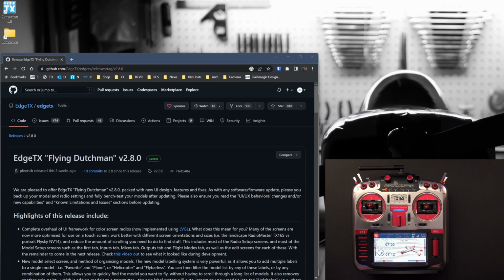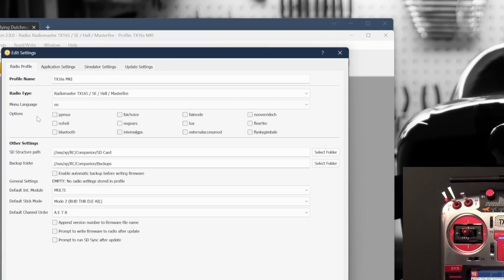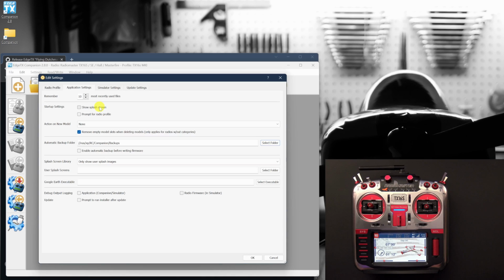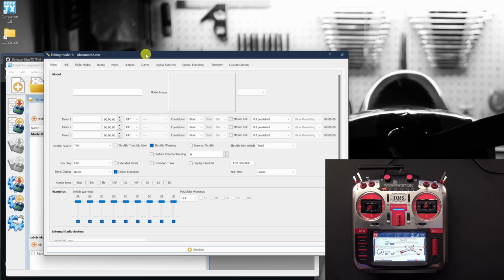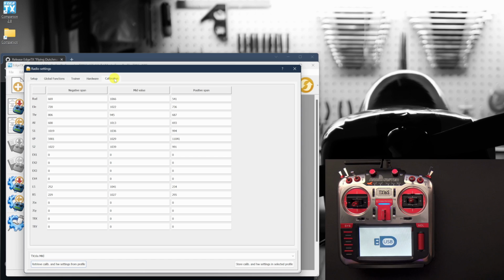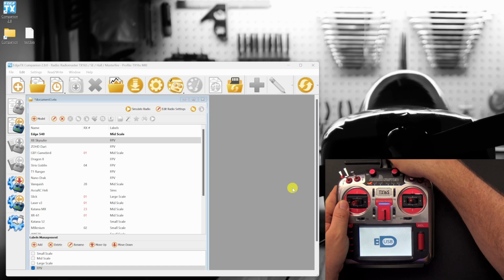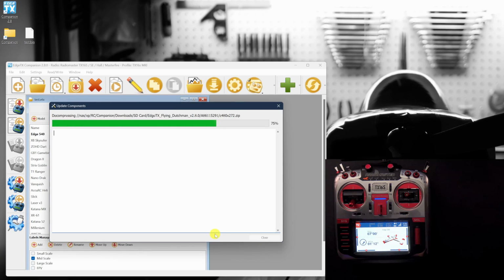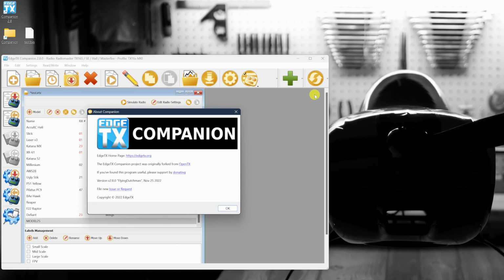EdgeTX Companion v2.8: Complete Start to Finish Intro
Need an introduction to EdgeTX Companion? You found it. There have been a lot of updates to Companion over the past year and a half. Whether you're new to Companion or an old hand, this video will probably show you something new.

00:00 Intro
00:48 Part 1 Download, Install, Setup
08:20 Part 2 Intro to Companion Features
10:07 Part 3 Reading/Writing to Radio
12:06 Part 4 Intro to the Simulator
13:53 Part 5 Writing Radio Firmware
15:10 Part 6 Miscellaneous Features

► FrSky SIM Dongle